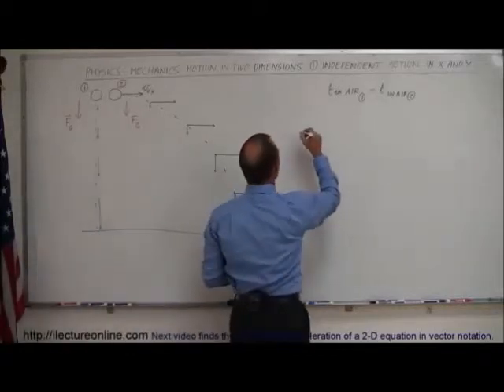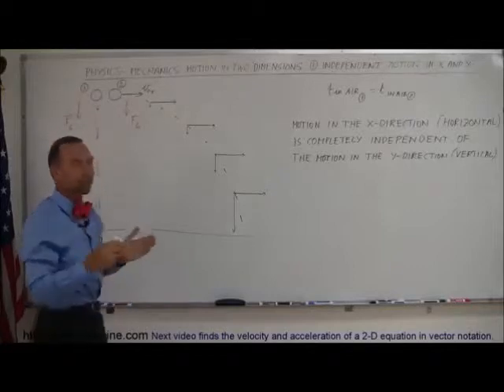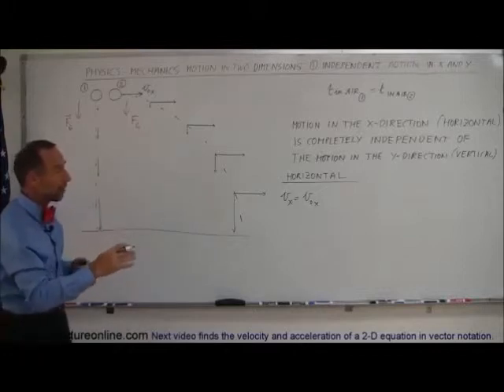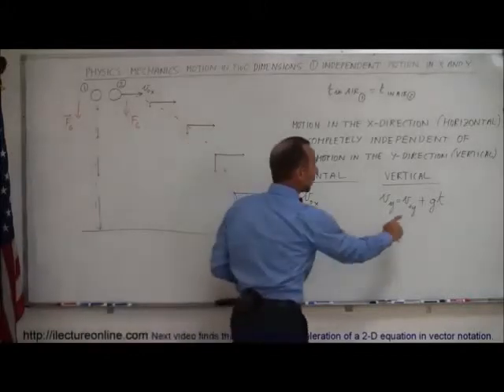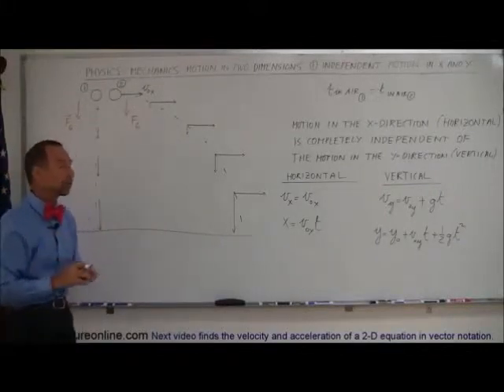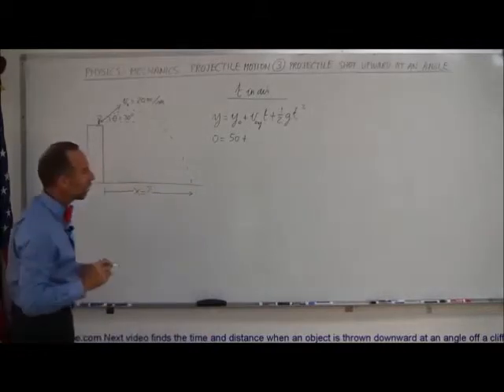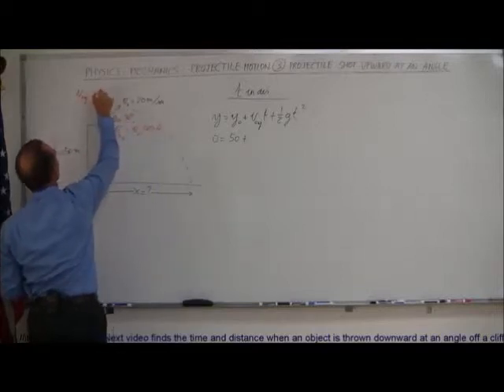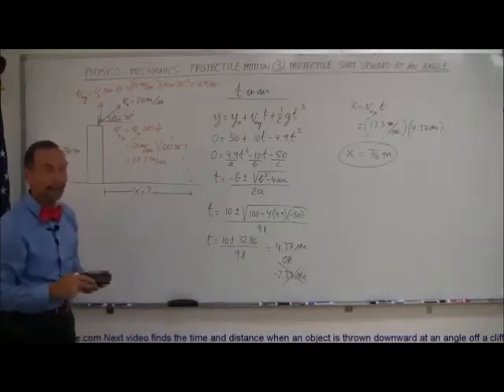Physics is gonna miss Master Colwell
LONG LIVE MASTER COLWELL!